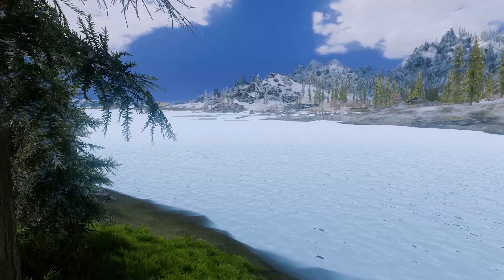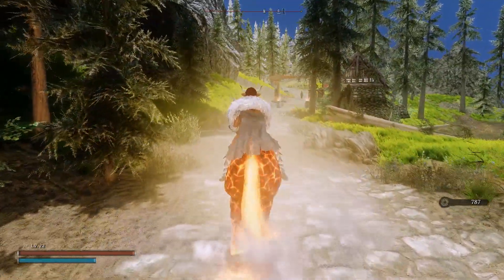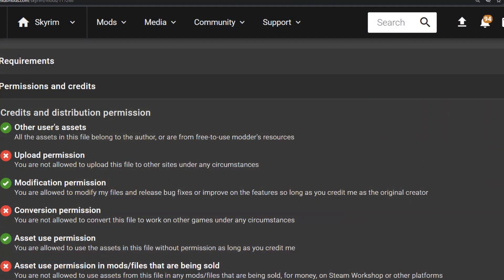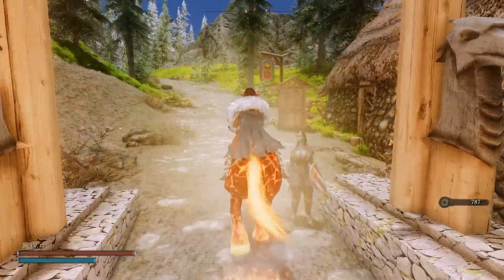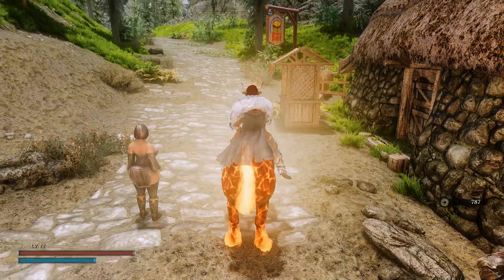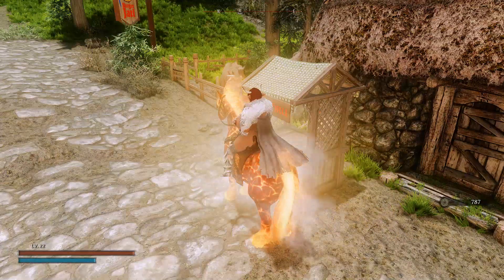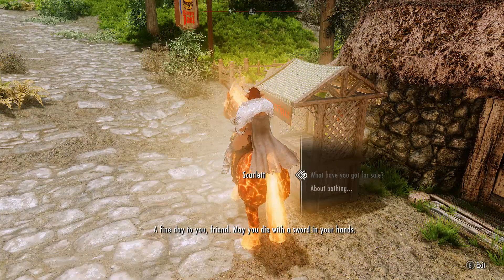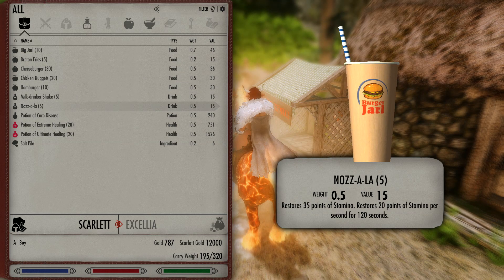Burger Jarl Ride Thru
Something I made in the creation kit that took way longer than it should have. This a ride through for a mod im working on that puts a burger jarl in haafingar .